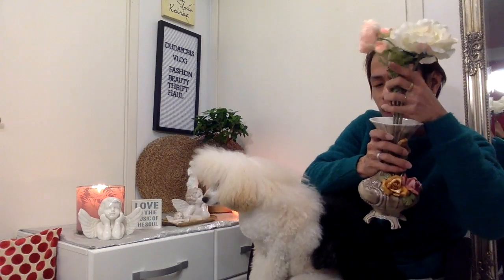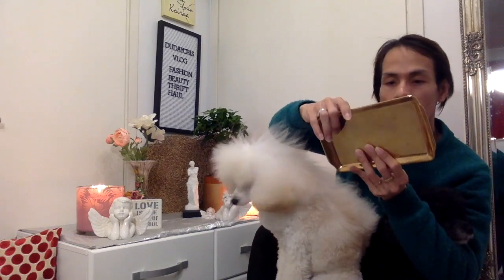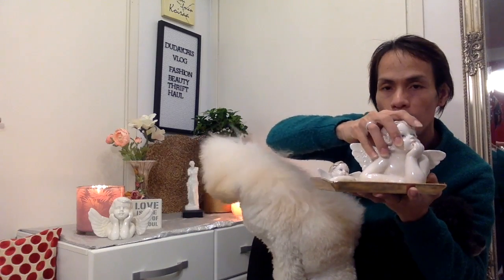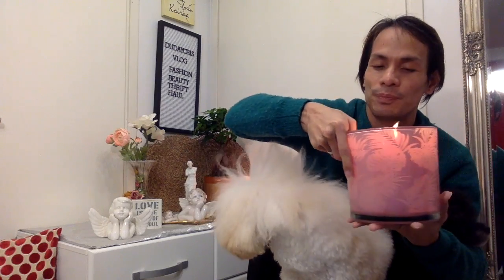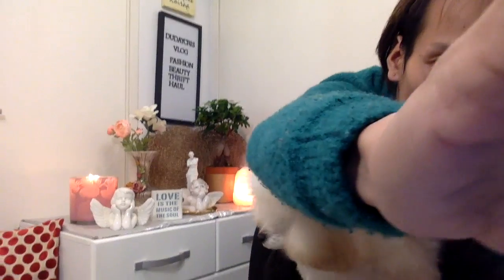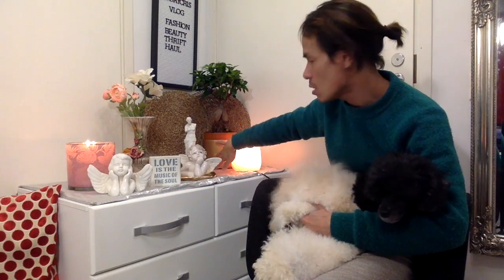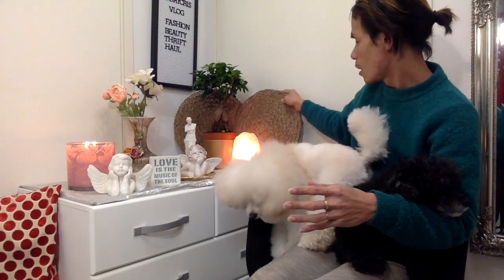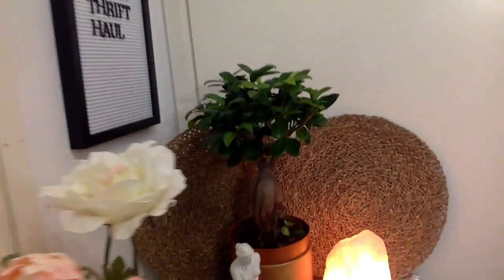BUHAY FINLAND:THRIFTED HOME DECOR 2020/UKAY UKAY HOME DECOR FIND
HOME DECOR ,THRIFTED DECOR,UKAY UKAY HAUL DECOR
2O2O HOME DECOR
BOHEMIAN STYLE CLASSIC AND ELEGANT ,NICE WONDERFUL FINDS TODAY IN SECOND HAND SHOP SO AMAZING FINDS ENJOY WATCHING GUYS ,